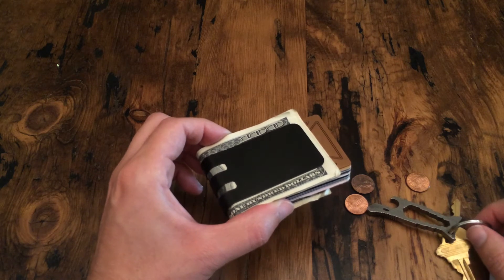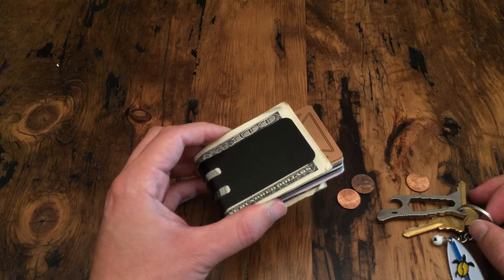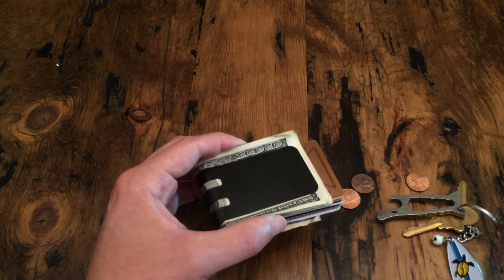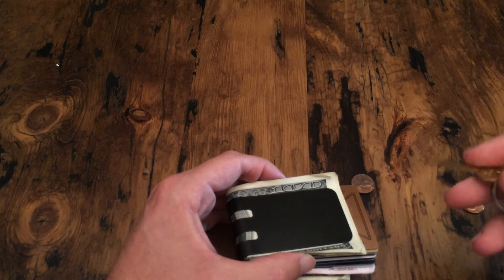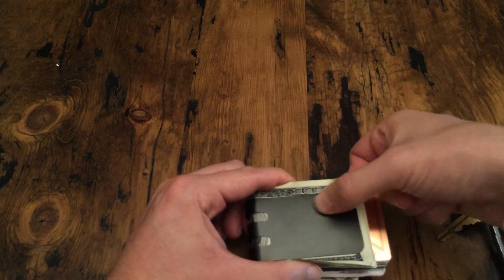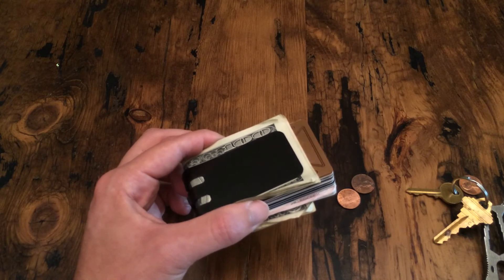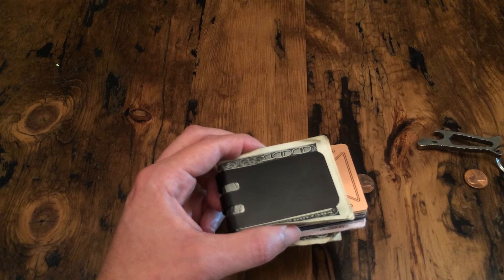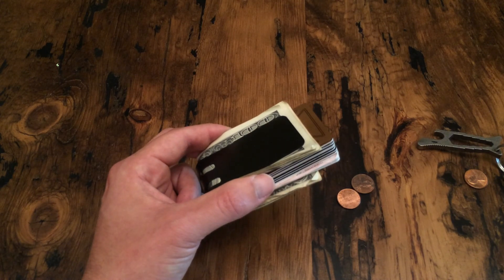Black Diamond Finish Demonstration on T-60 Money Clip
To our knowledge our black diamond finish is the absolute toughest and most durable finish possible.  This is not powder coat or plating, but a highly specialized process that bonds carbon to titanium at the atomic level.